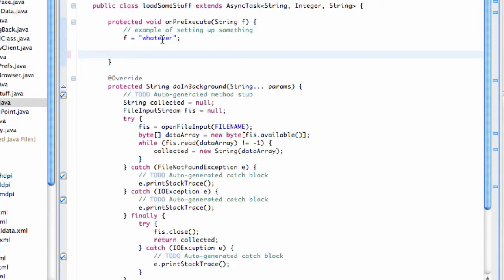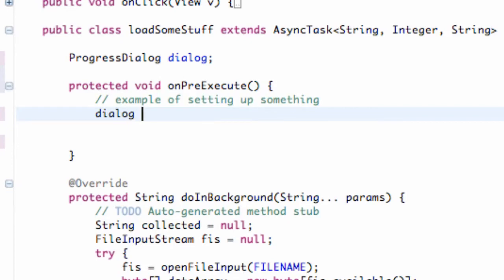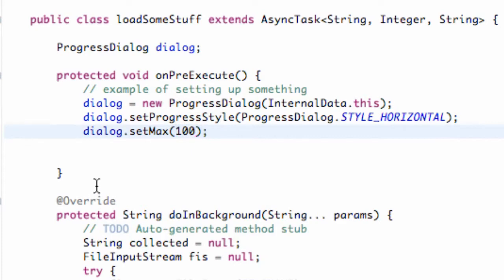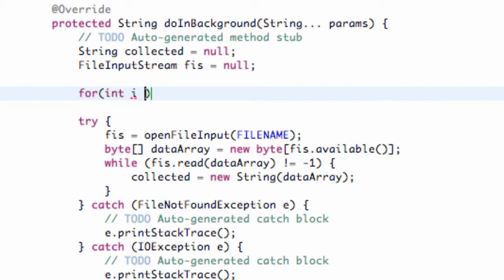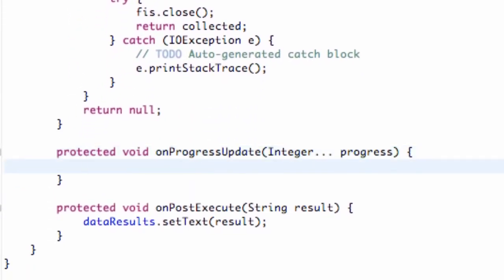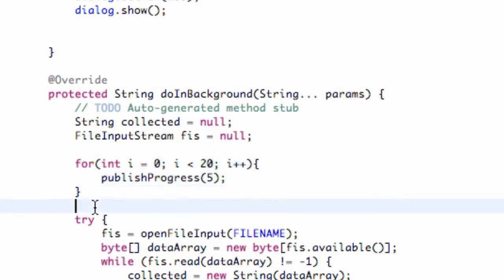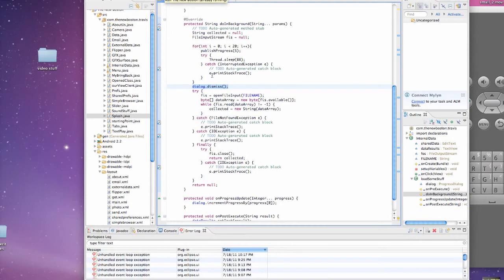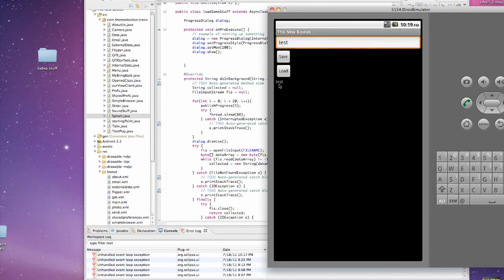Android Application Development Tutorial 103 ProgressDialog and Correction YouTube